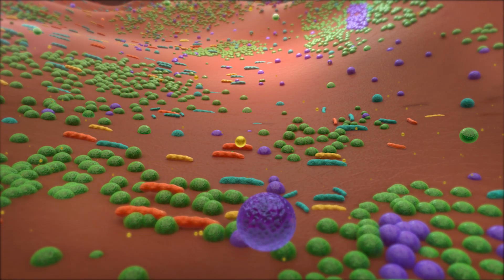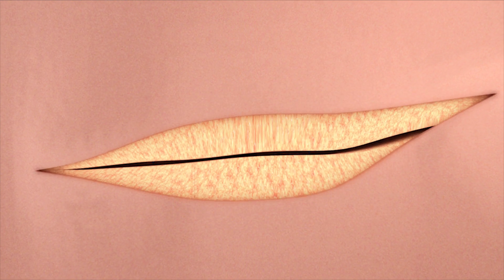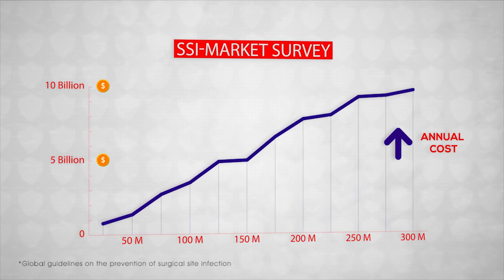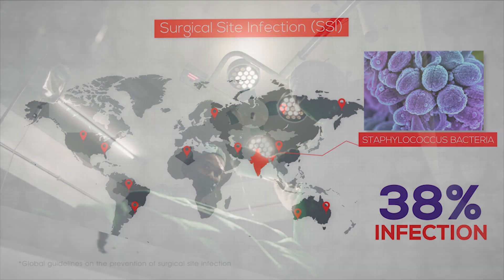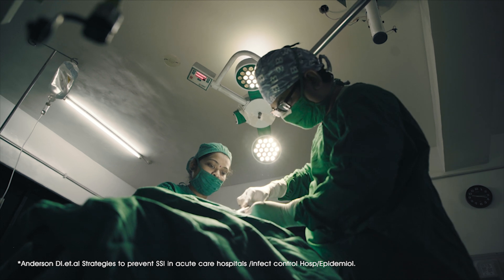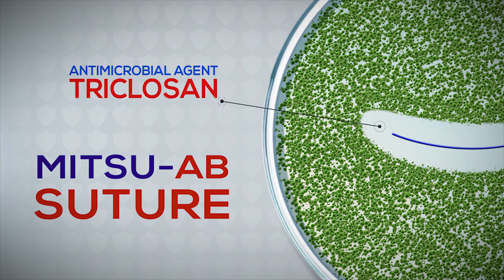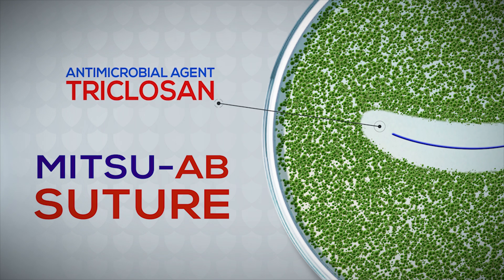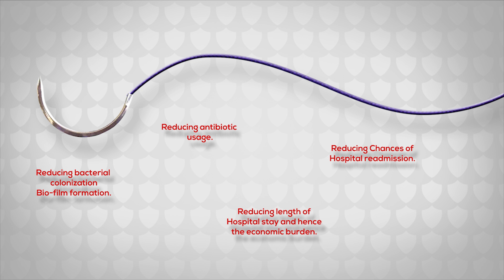MITSU AB- Polyglactin 910 Suture with Triclosan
MITSU ABTM minimises risk of suture-induced surgical site infections by inhibiting colonisation of pathogens. MITSU ABTM is a mid-term absorbable braided synthetic suture made of poly(glycolide-co-l-lactide) (90/10) coated with Triclosan, an antibacterial. It degrades by hydrolysis and assures predictable and reliable absorption.